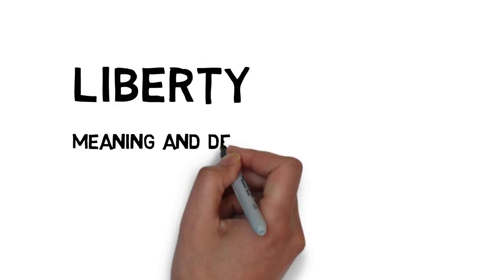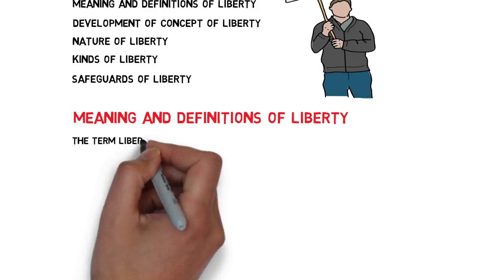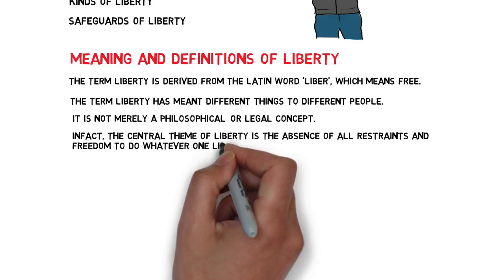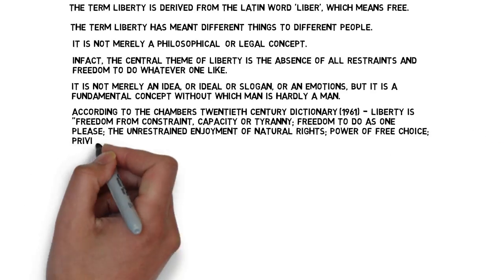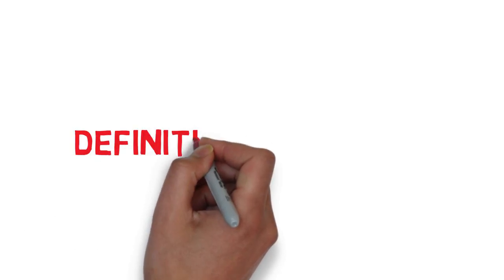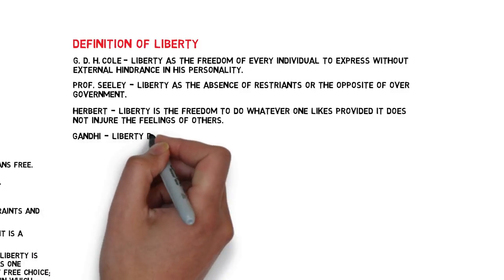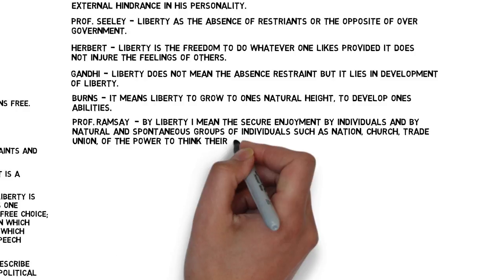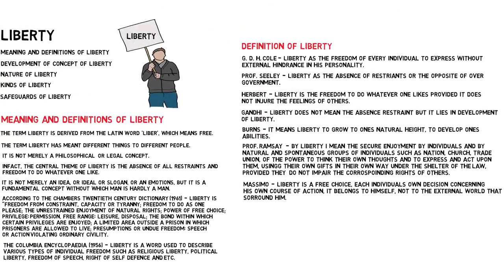Liberty : Meaning & Definition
in this tutorial, we shall study the following :
Meaning and Definition of Liberty.
in next tutorial we shall study Development of the concept - liberty.